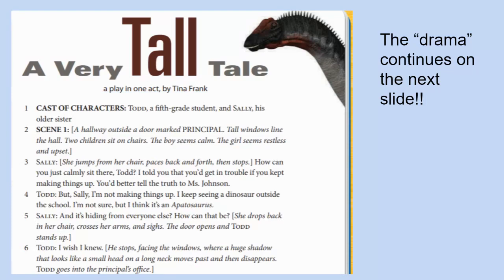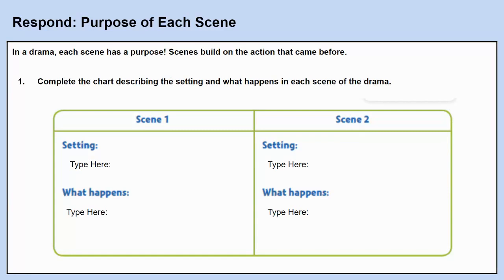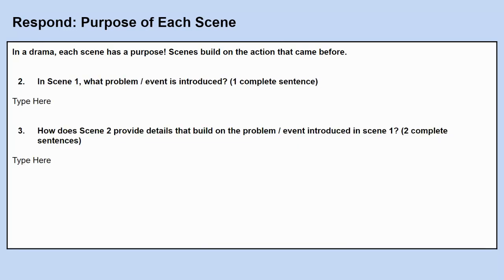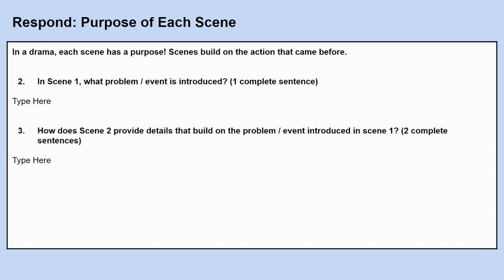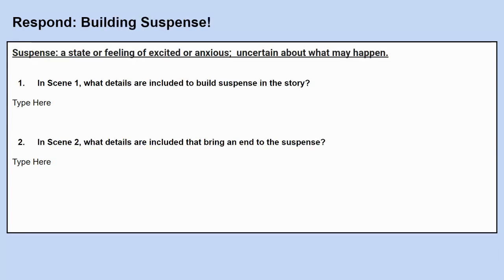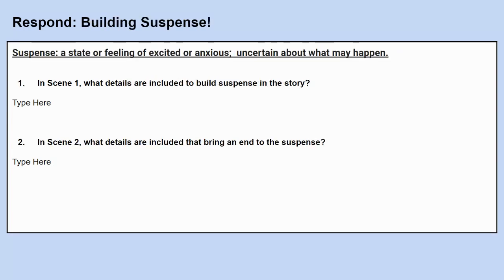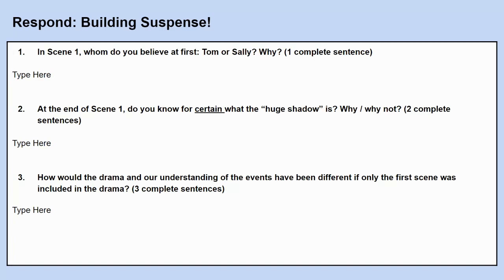8 April 20th Monday